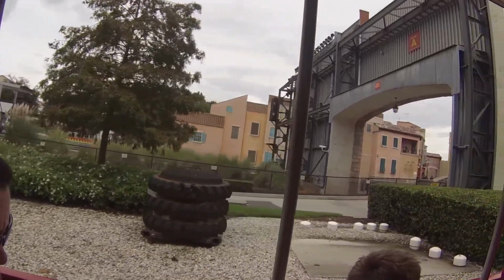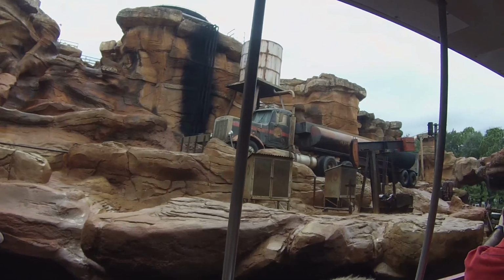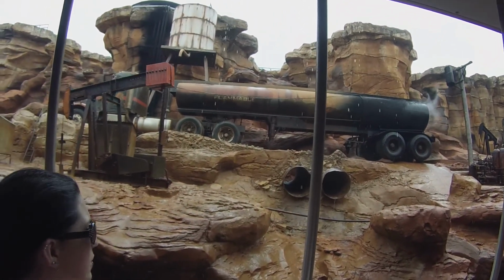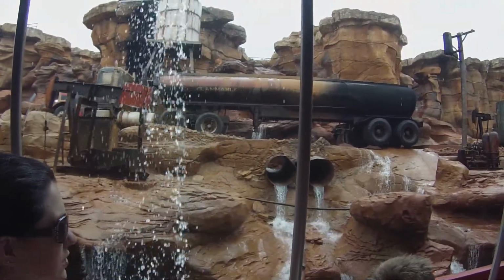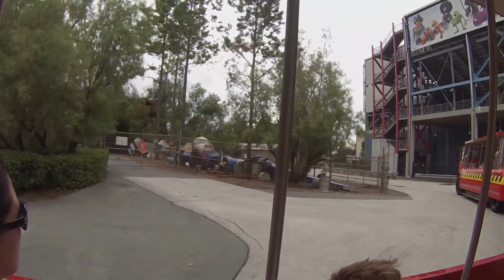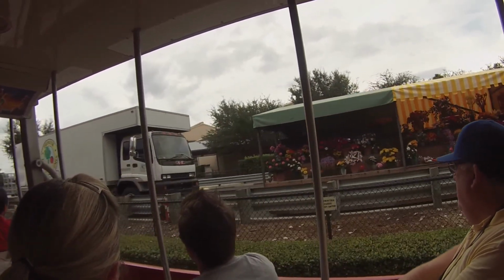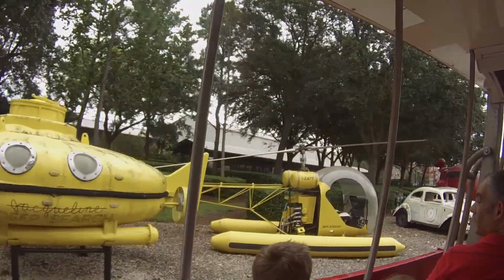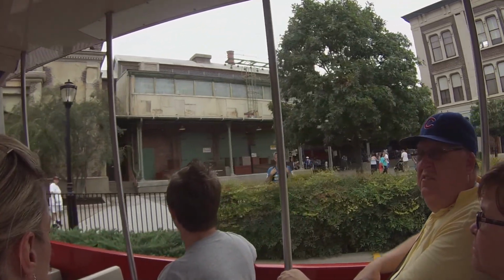Studio Backlot Tour Hollywood Studios 09-24-2014 GoPro HD POV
After the pre-show, embark on a breezy tram tour of the backlot, home to props, production houses and Catastrophe Canyon.

Wander a prop warehouse where you just may recognize a few familiar items made famous in the movies. Then board an open-air, 200-seat tram for a fascinating narrated tour of Disney’s Hollywood Studios backlot.

During your tram tour, snap pictures of lifelike set pieces seen in famous television shows and movies, and view various production bungalows and vehicles.